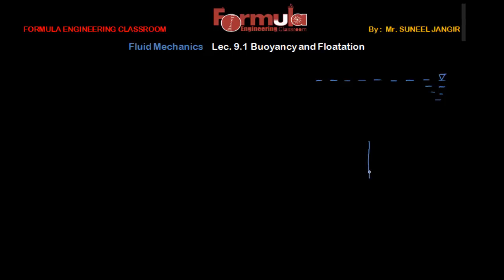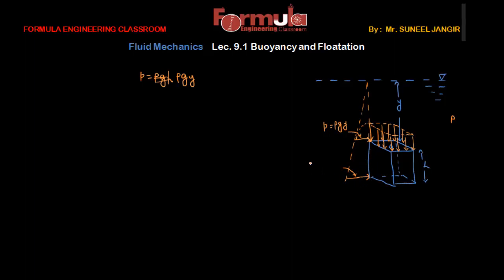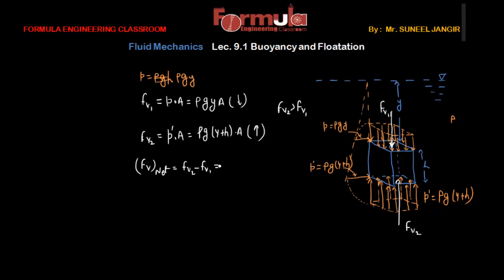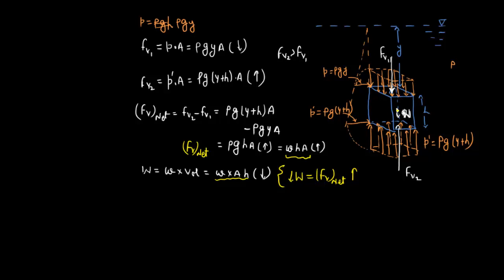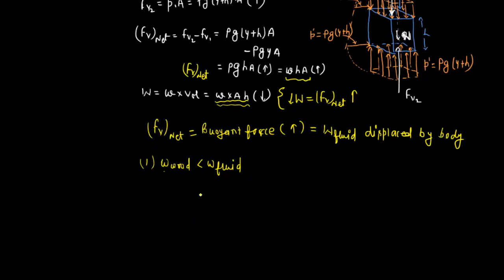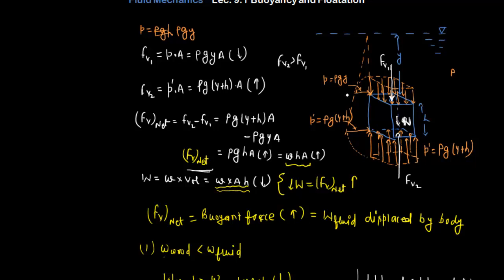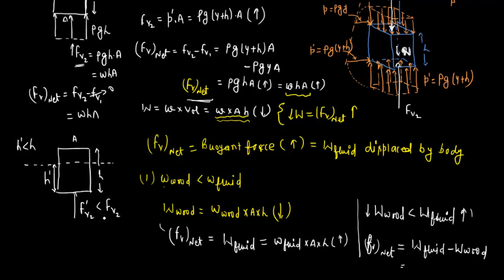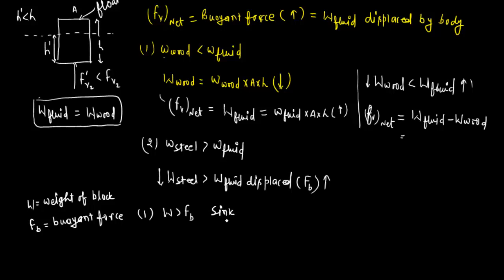Fluid Mechanics lec.9.1 Buoyancy and FlotationGATE 2018 IES 2018 psu 2017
This lecture is about Buoyancy and floatation.it include  arcchimedes principle and buoyant force calculation.  useful for gate ies and psu exam for chemical, mechanical, civil engineering for fluid mechanics subject for fluid statics topic.